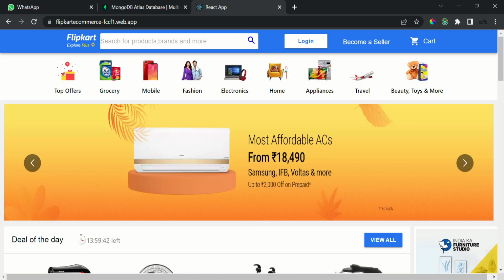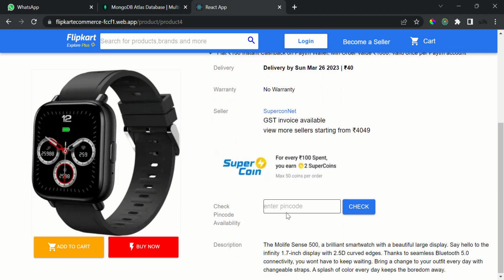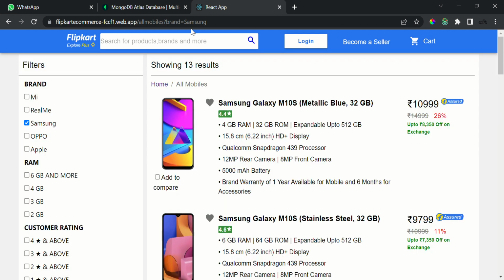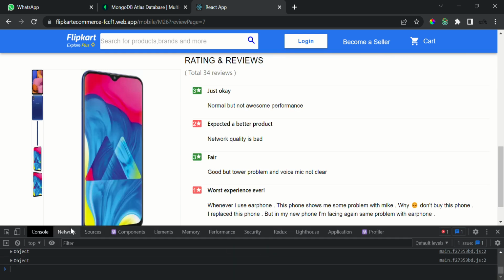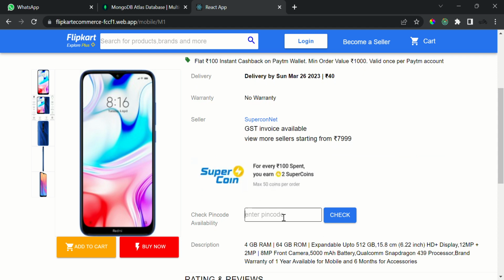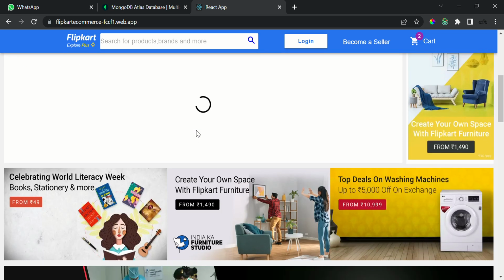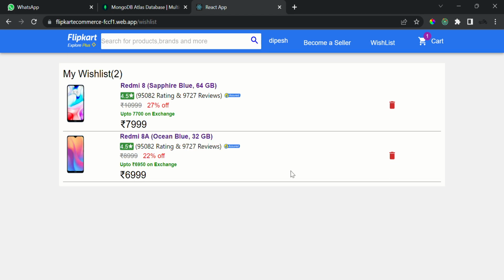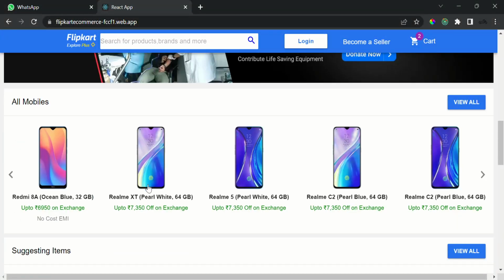MERN Stack | Flipkart ecommerce | with Redux toolkit and Material UI | ReactJs project